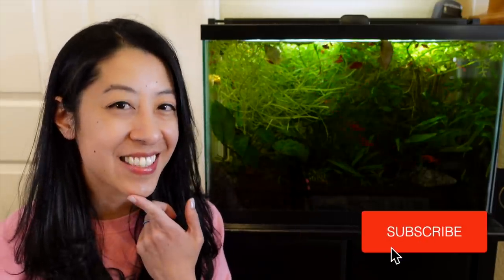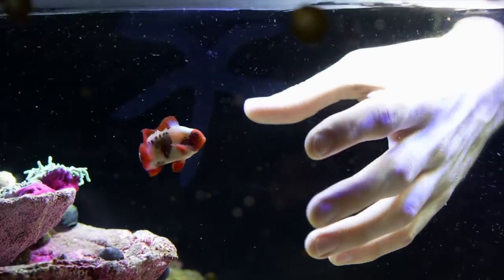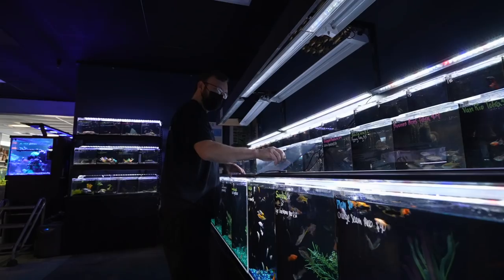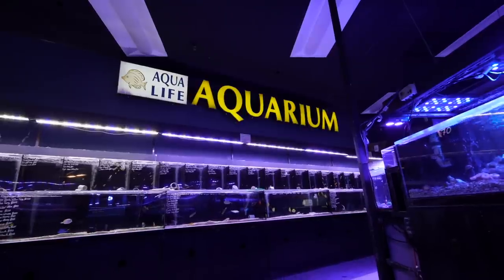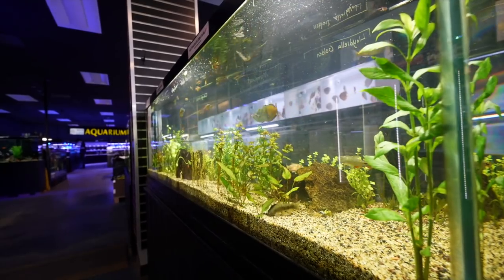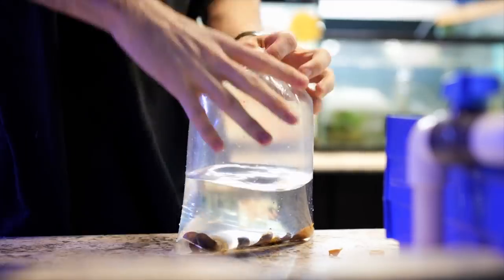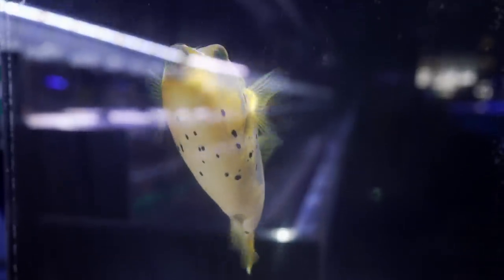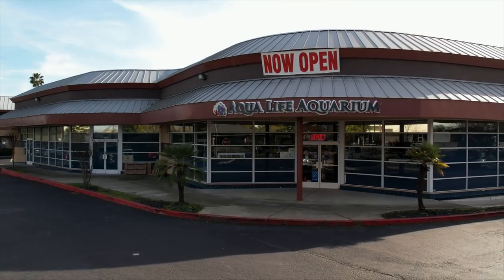I Found the BEST Discus Fish Store in California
It’s been a while since I’ve interviewed an aquarium hobbyist or professional on this channel, especially with the craziness of the past 2 years. However, my editor Matt helped me set up a remote interview with the store manager at his favorite local fish store (LFS). Thank you to Jason and Aqua Life Aquarium for your time! Please visit them in the greater Sacramento area and let me know what you think.

0:00 Meet Jason Clark from Aqua Life Aquarium
0:42 How did you get into fishkeeping?
1:10 How did you become a fish store manager?
1:53 Quick tour of Aqua Life Aquarium
2:31 What is unique about your fish store?
2:59 Hardest part of being a fish store manager
3:25 Best part of being a fish store manager
3:46 Advice on how to get a job at a fish store
4:07 Advice for hobbyists who want to open a fish store
4:41 Biggest misconception in the aquarium hobby
5:04 #1 thing every fishkeeper should know